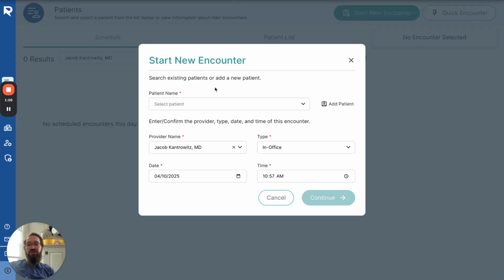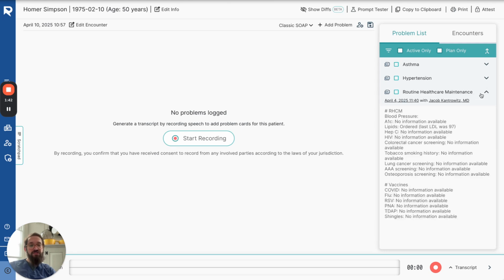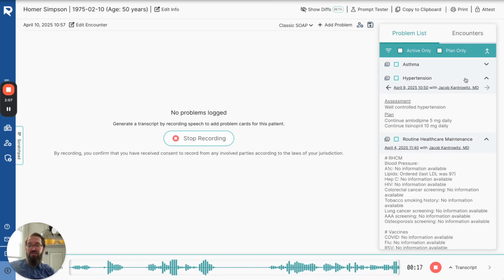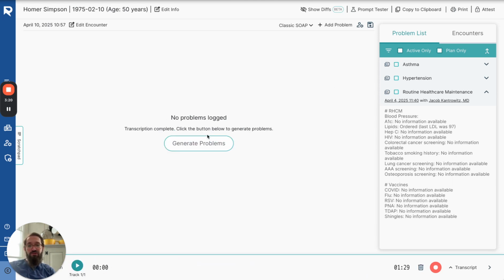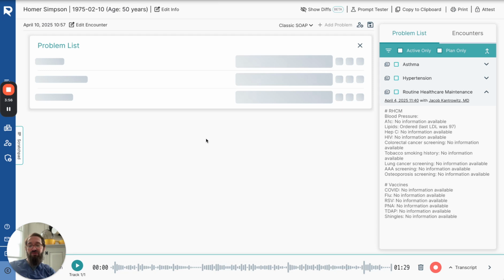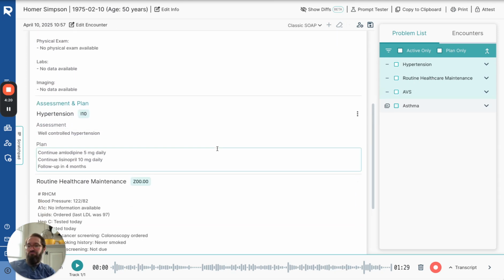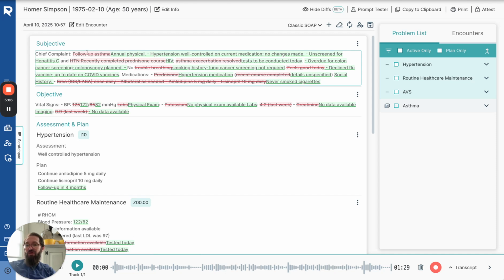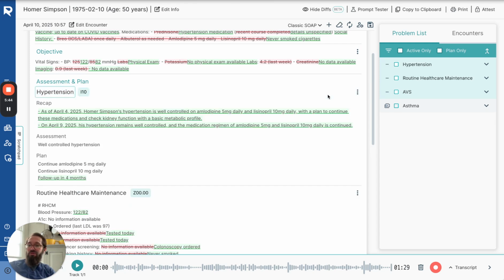Stream - Chronic Care Tools Overview 📹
In this video, I’m excited to walk you through our chronic care suite of tools within Stream, which enhances long-term care documentation. I highlight key features like managing clinical documentation over time, micro-updates, and the ability to recap past problems. I also demonstrate how to document a patient encounter effectively. Check it out at stream.riverrecords.ai.